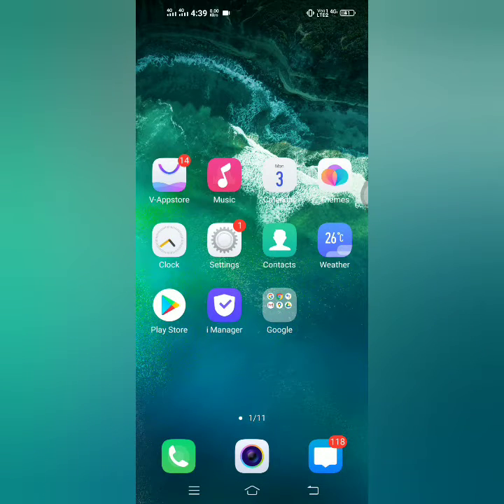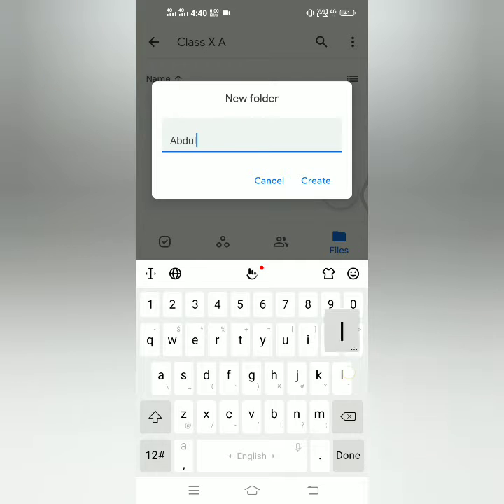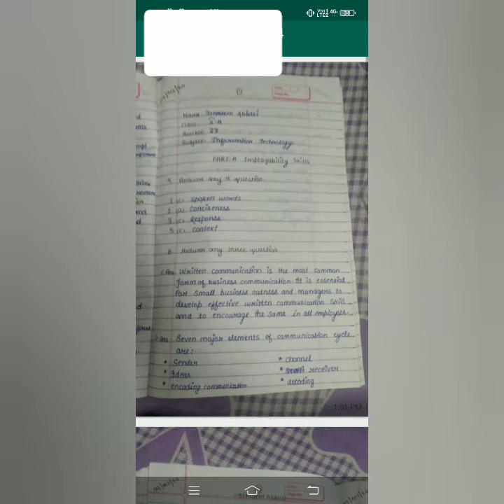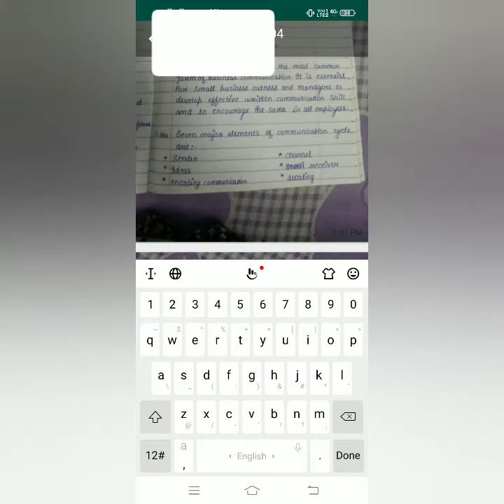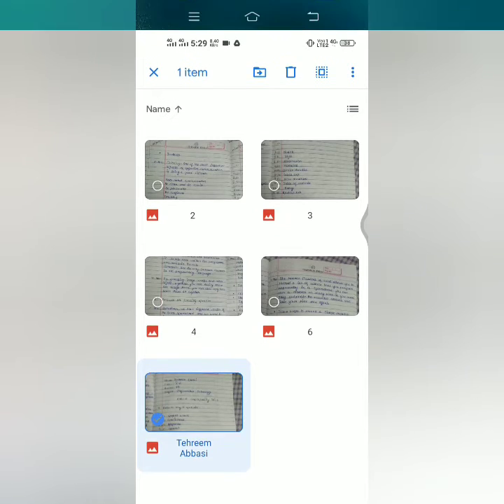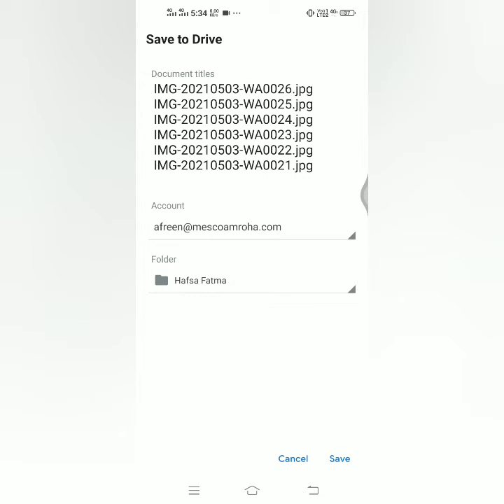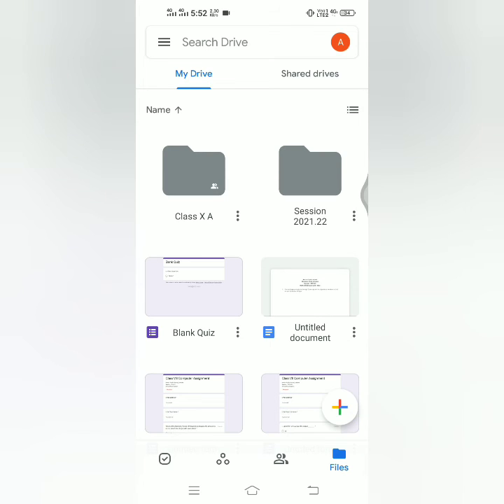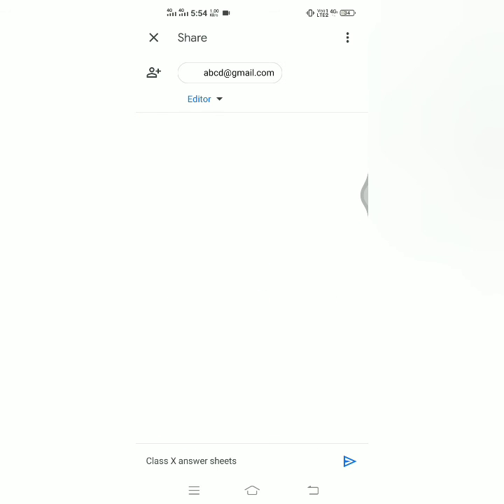How to use Google Drive | How to upload data in Drive| How to share Drive Data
In thia video you will come to know a very important topic that ia Google Drive..
you will come to k ow how to upload data jn drive and also you will come to know how to share drive's data with other.
this is very useful tool it can save your as well as reciever's data and space.